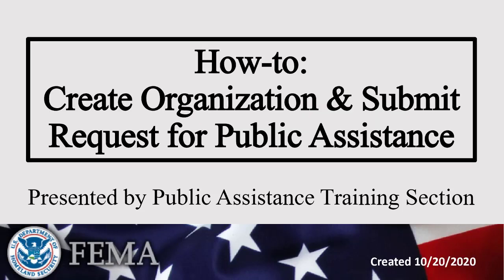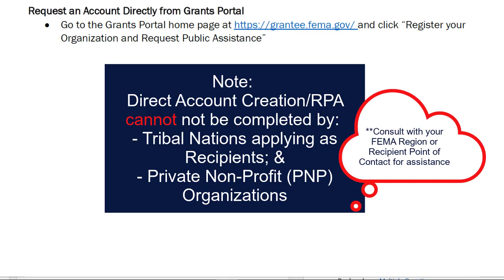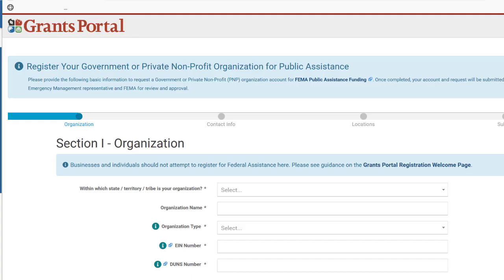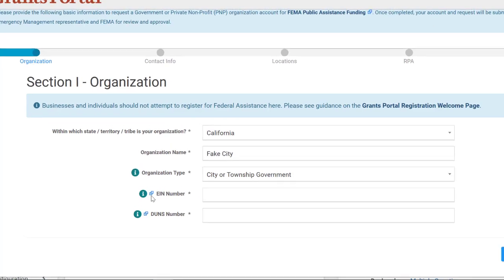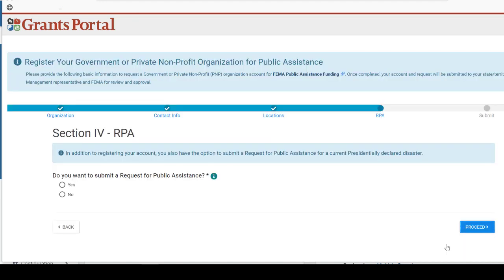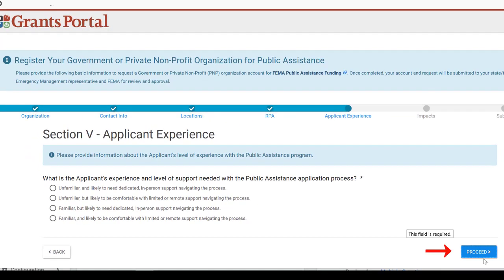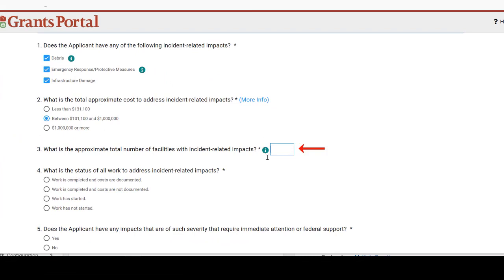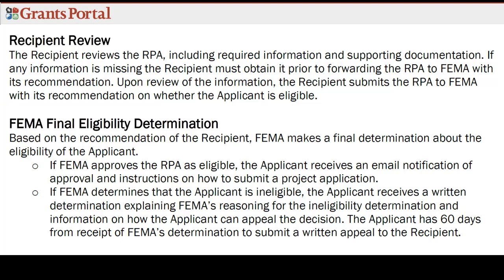First Time Users - Org Creation and RPA submission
This is a video explaining the Direct Organization creation and Request for Public Assistance (RPA) submission process for first time users of FEMA's Grants Portal. This combined process can't be used by private non-profits (PNPs), who must first create an organization and receive Organization Creation approval before submitting their RPA.